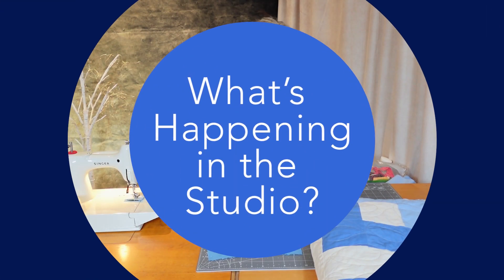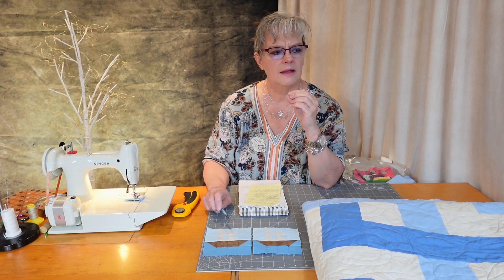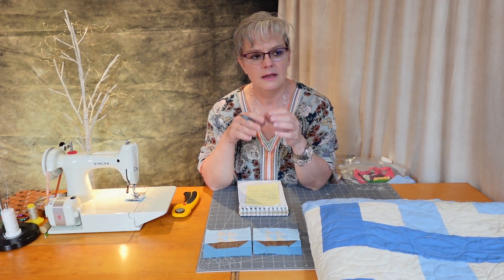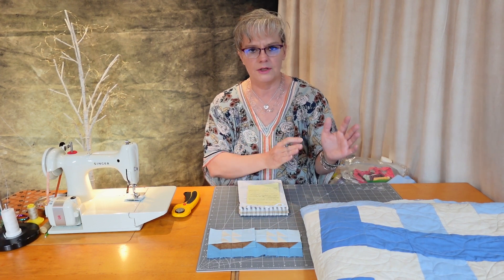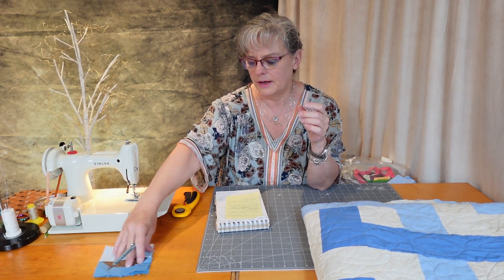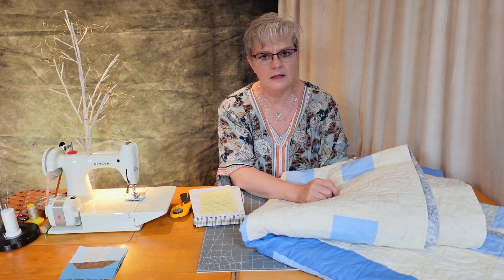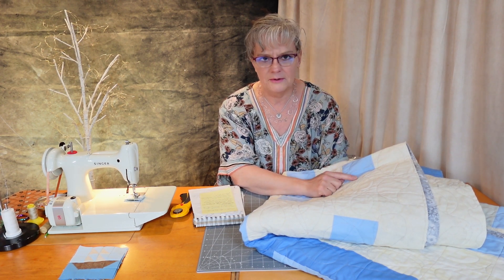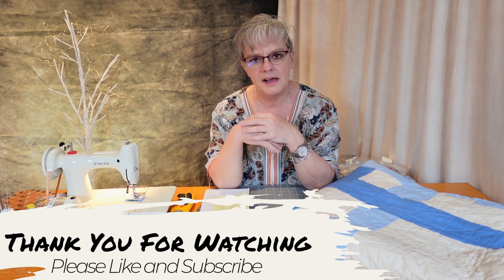What's Happening in the Studio-Rainstorm Quilt and Ship Block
On this episode of What's Happening in the Studio, I talk about the Robert Kaufman Quilting App for the iPhone to calculate binding. I am binding the Spring Rainstorm Quilt this week. Here is a link to that episode

I also discuss the ship of dreams block and the four different names it has. I also discuss how some antique blocks will never know the true origin of who and where they were created.

It helps me keep producing free content and patterns for you to enjoy.